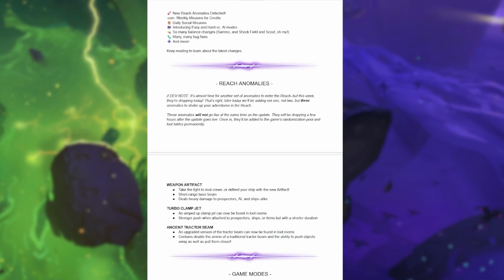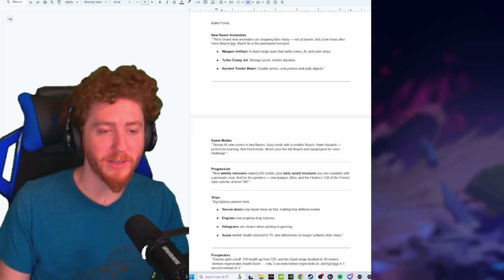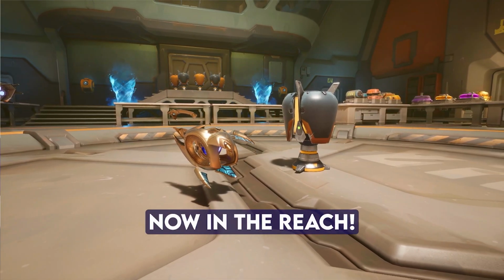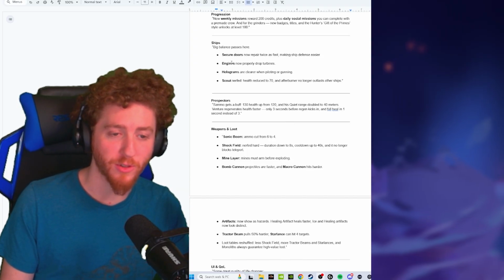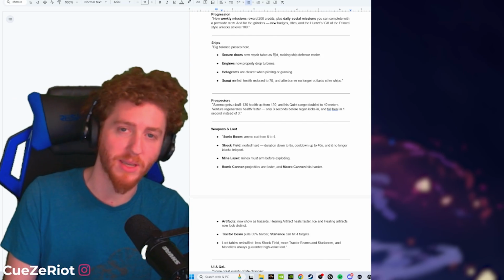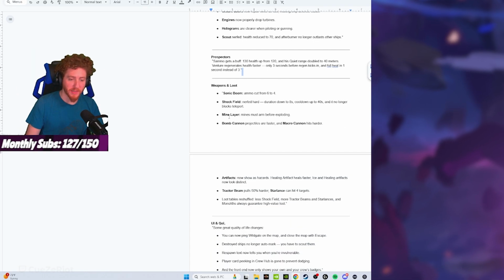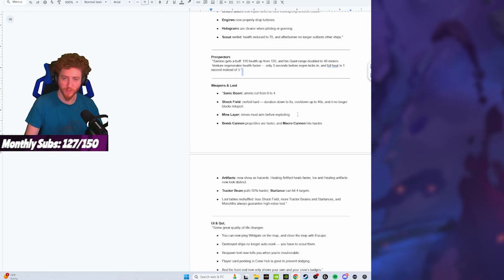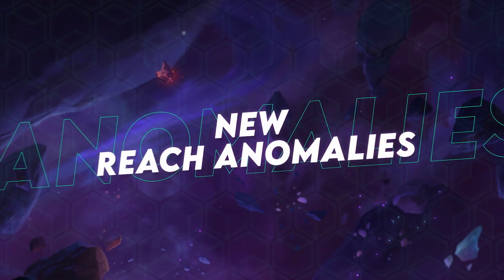3 New Anomalies!? | HUGE CHANGES!!! -Wildgate Update - Mid Season Patch Notes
Wildgate just dropped a mid-season patch, and it’s bringing some serious changes to the Reach!

In this video, I break down everything you need to know from the patch notes  including 3 brand new anomalies, new weekly and daily missions, AI mode updates, balance changes (Sammo, Shock Field, Scout and more), and tons of bug fixes.

Whether you’re a veteran prospector or just getting started, this quick breakdown will get you up to speed fast.

🔥 Love The Finals, Wildgate, Grounded and other survival/FPS chaos?